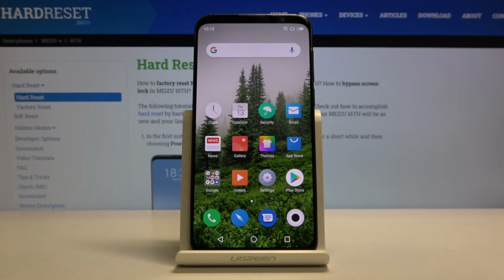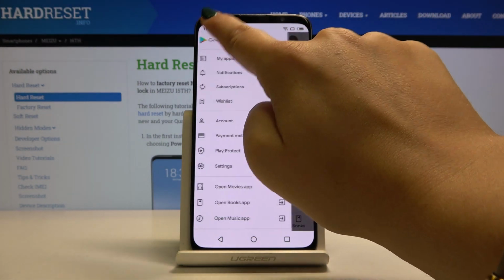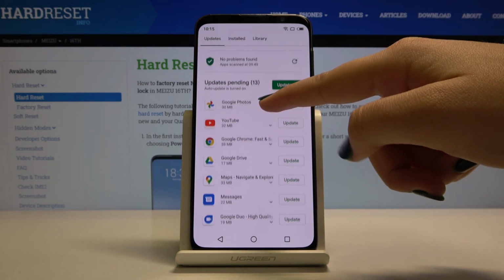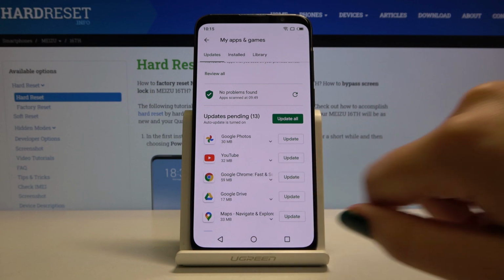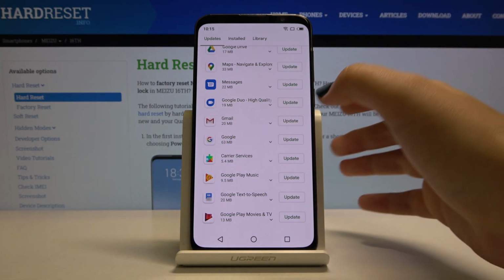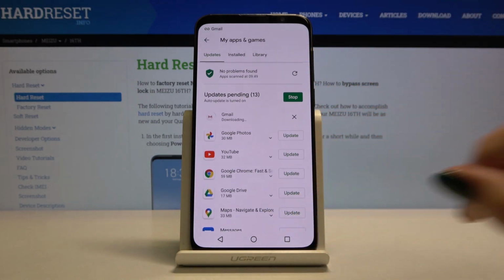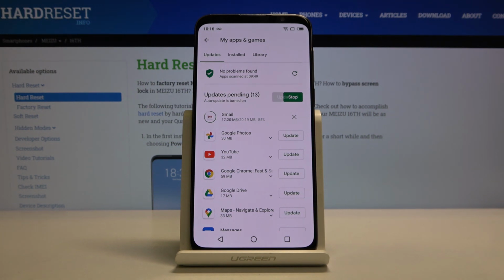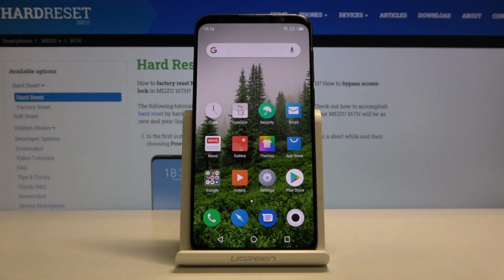How to Download Newest App Version in Meizu 16TH – Update Apps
Learn more info about MEIZU 16TH:
If you would like to have always latest version of your applications, then you should check the above guide. Find out how to download newest app version in Meizu 16TH without any troubles. Discover the easy way to update apps on your Meizu smartphone by watching the above video.

How to update apps in MEIZU 16TH? How to install updates in MEIZU 16TH? How to download updates in MEIZU 16TH? How to update applications in MEIZU 16TH? How to install latest app version in MEIZU 16TH?